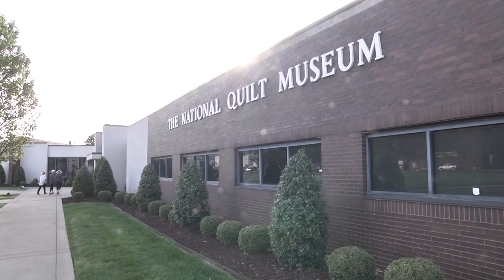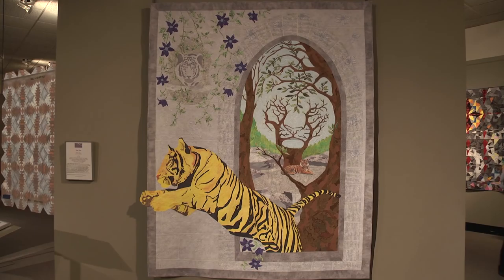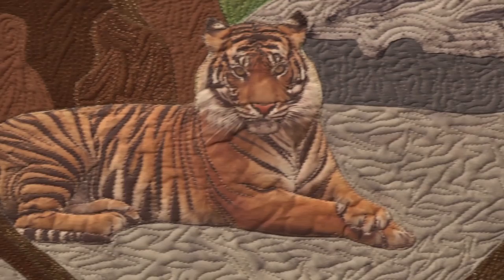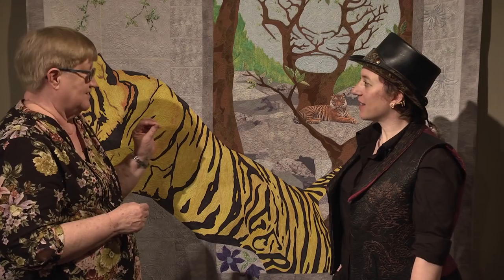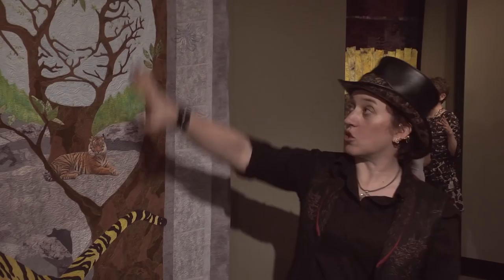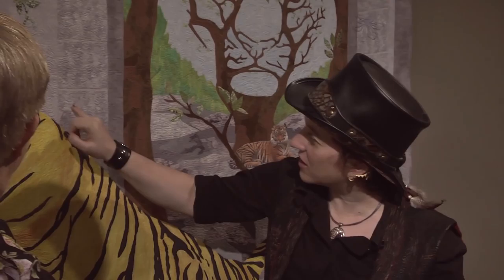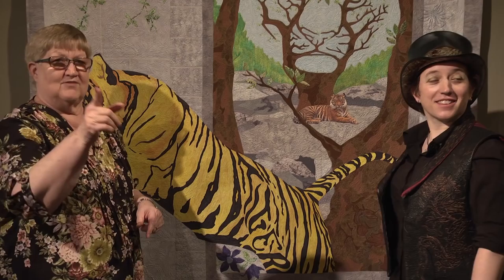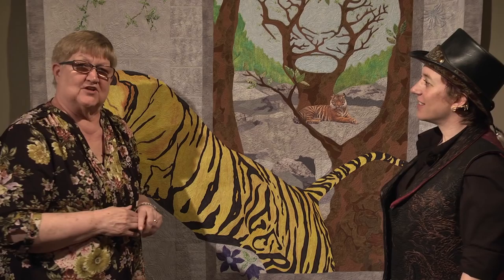Kristin Vierra Interview - Gala of the Unexpected, TNQM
Kristin Vierra, a contestant in the Gala of the Unexpected - a celebration of the 25th Anniversary of The National Quilt Museum on April 18, 2016 - made a unique quilt featuring 16 tigers within the design. Bonnie Browning finds out all about it in this interview with Kristin.